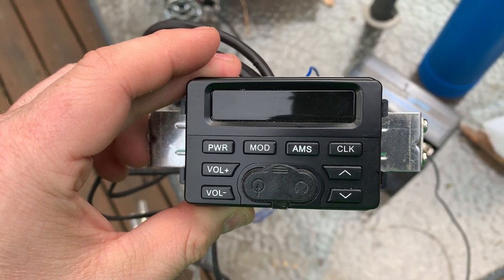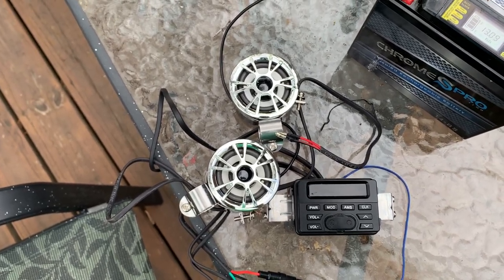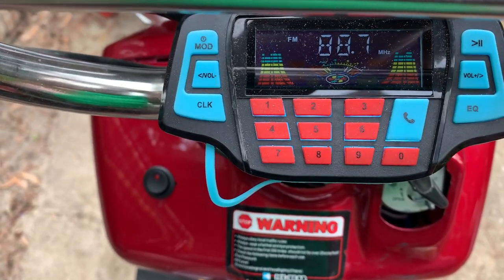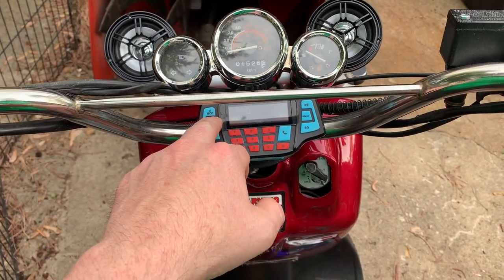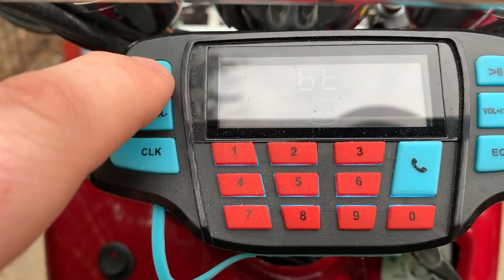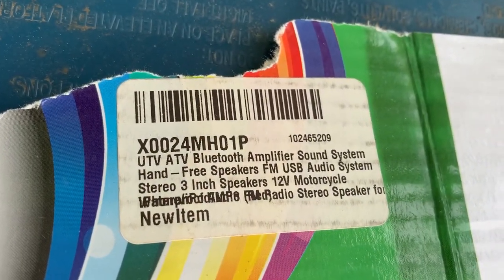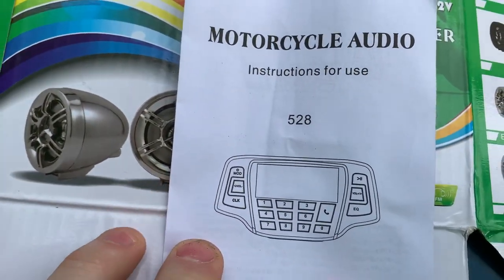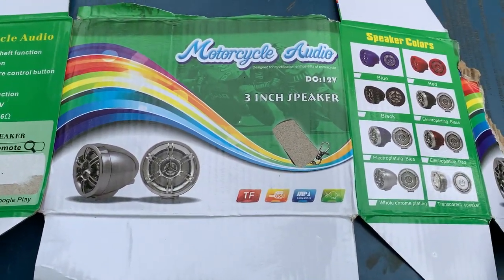WORLD'S CHEAPEST MOTORCYCLE / BICYCLE STEREO! ATV UTV X0024Q29J1 PLUS WHICH TO AVOID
I review and walk through the BEST and CHEAPEST Motorcycle / Bicycle Stereo to buy.  There is one cheaper, and you want to avoid it.